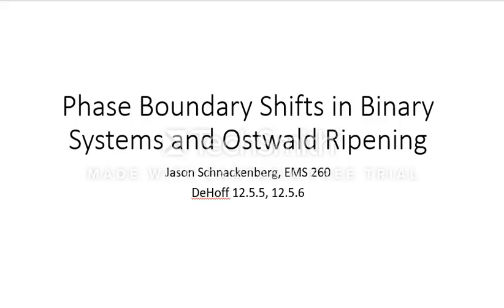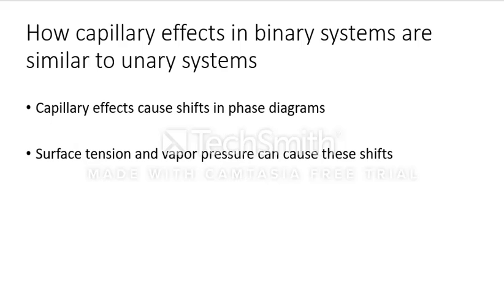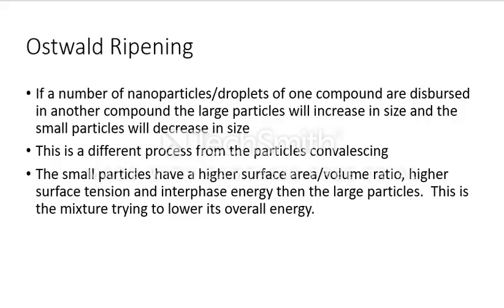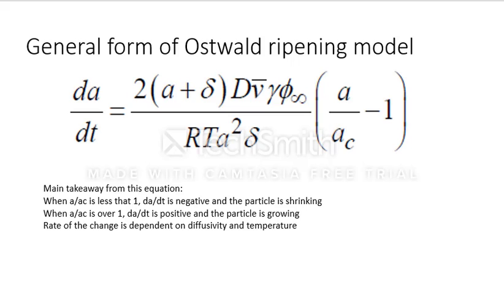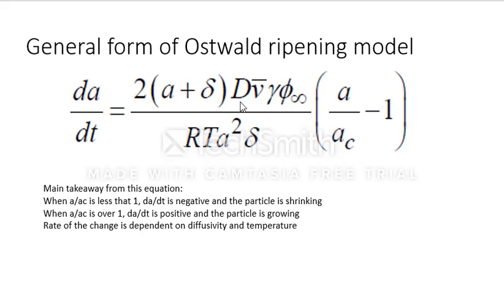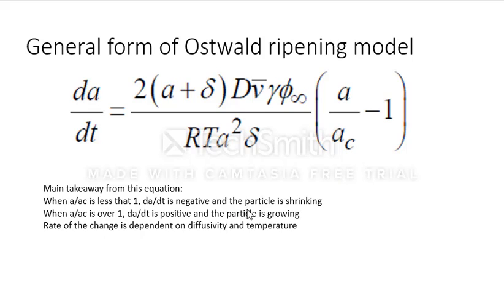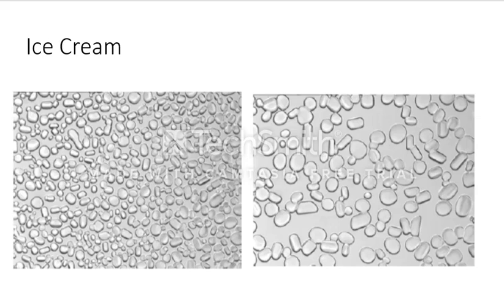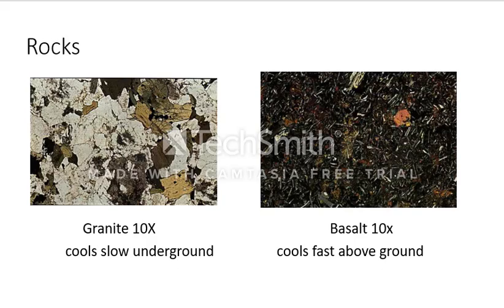EMS 260 Group tutorial video schnackj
capillarity effects on binary systems and Ostwald Ripening